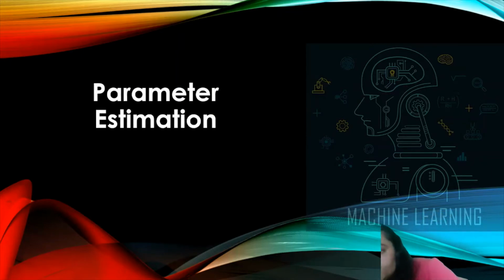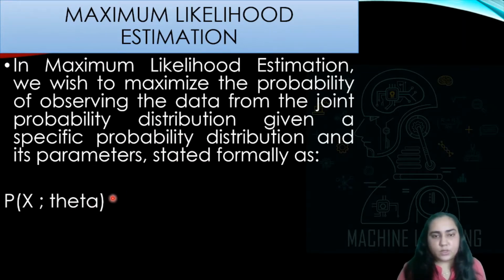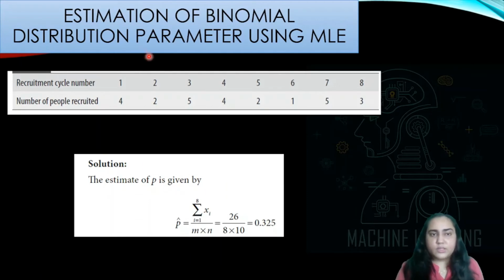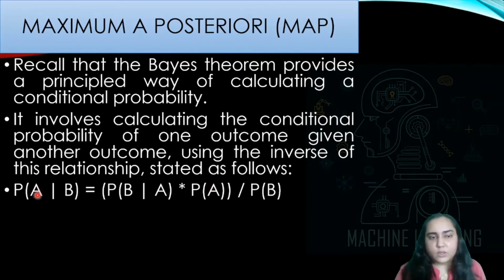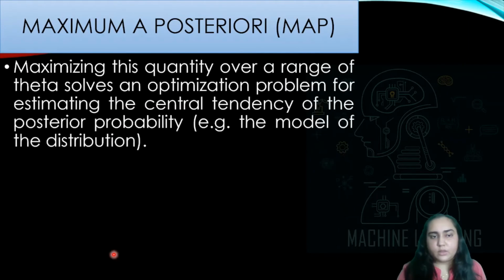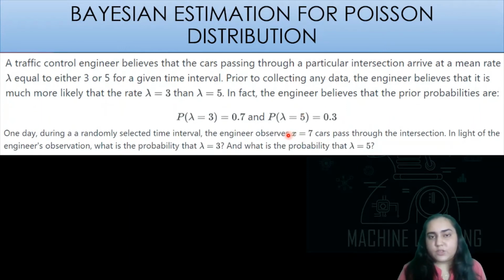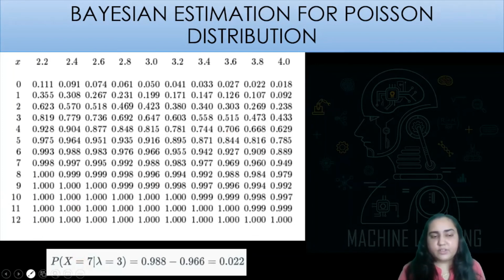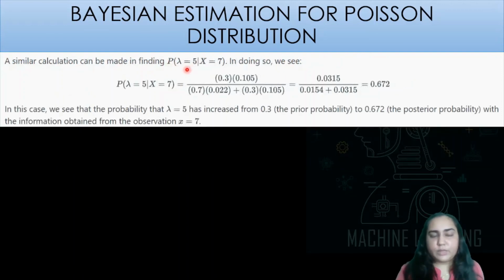Lec-35_Parameter Estimation | Applied Machine Learning | IT Engineering